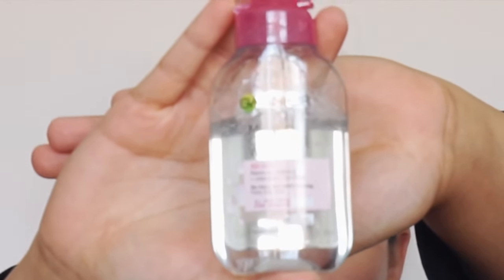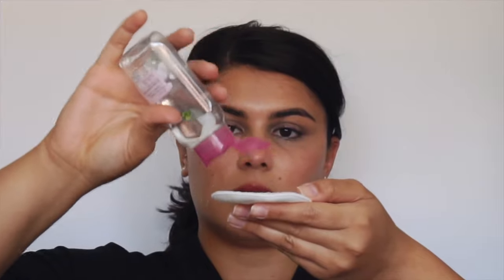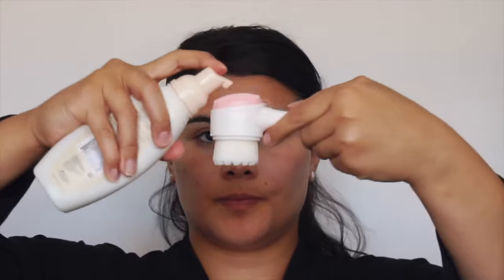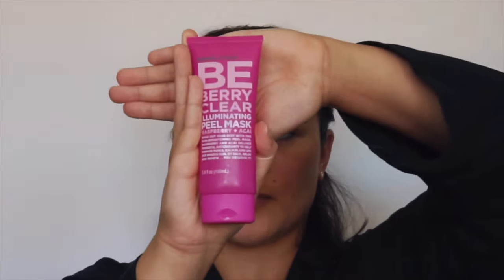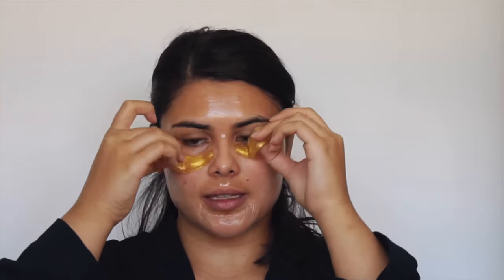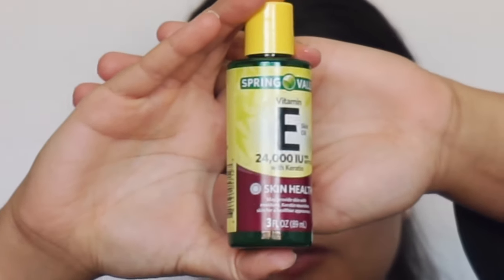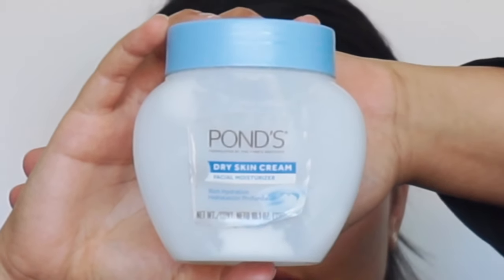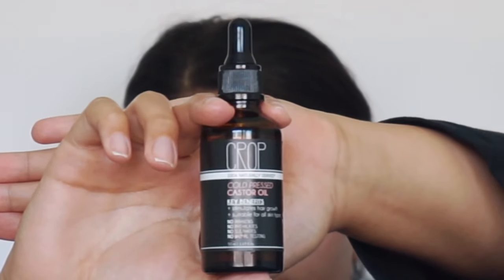SELF CARE: GLOWY SKINCARE ROUTINE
Hi guys, it’s me Alexa!
This is my holy grail skincare routine. Skin is the base layer, the foundation of every beauty routine. Our skin is so important, it’s the largest organ in our bodies! So make sure you give your skin the love it deserves. I hope you find this video helpful and maybe you’ll pick up some new products you like along the way.

💄 PRODUCT LIST:

Garnier Skinactive Micellar Water

Tacha Camellia Cleansing Oil

Swisspers Premium Cotton Oval Pads

Aveeno Ultra Calming Foaming Cleanser

Aveeno Positively Radiant Cleanser

Be Berry Clear Illuminating Peel Mask

Earth Therapeutics Eye Mask

Vaseline

Spring Valley Vitamin E Oil

Pond’s Dry Skin Cream

Cold Pressed Organic Castor Oil

Please leave any requests you have down below! I would love to know what you’d like to see next!
Always,
Alexa xo

I was not paid in any way to show these products. All thoughts and opinions on products are my own.